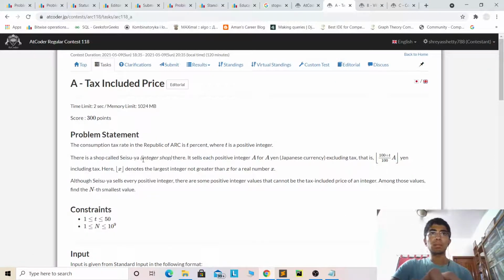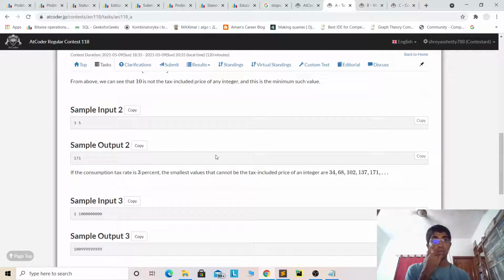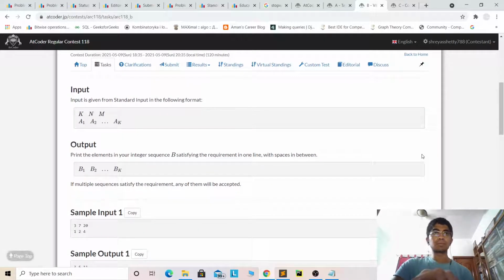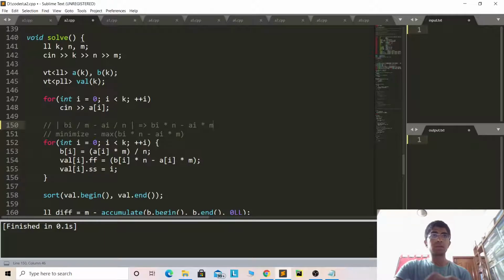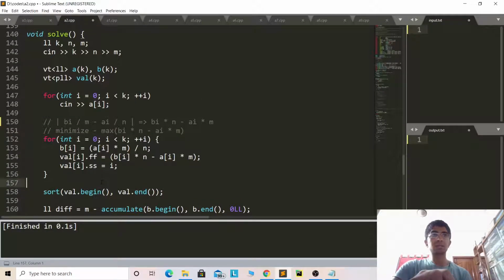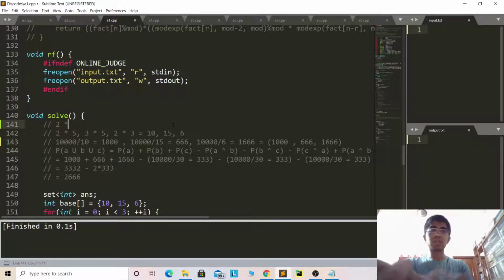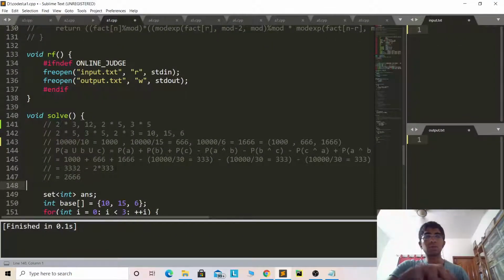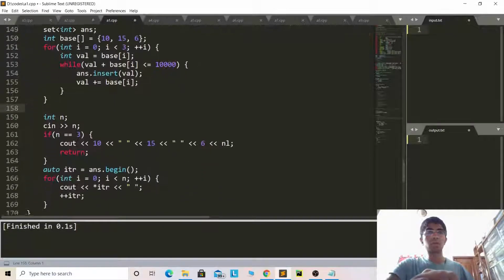AtCoder Regular Contest 118 - A, B, C Solutions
Hi guys!!  in this video, solutions to problem A, B, C are discussed . Hope you find them useful. Please leave feedback in comments below.

Timestamps -
A - 0:00
B - 03:54
C - 08:42